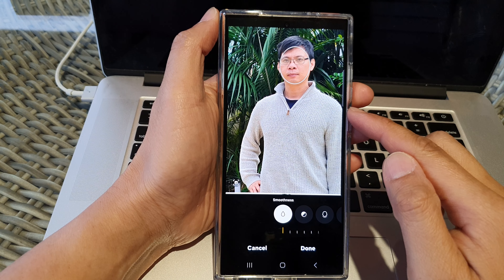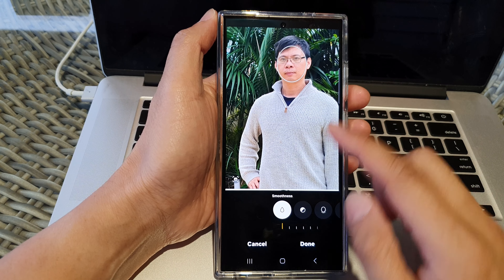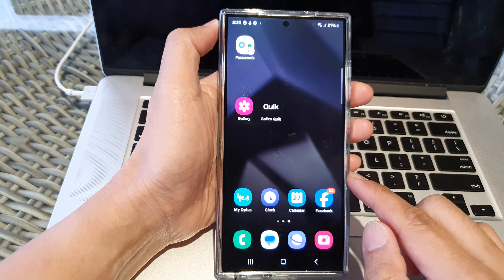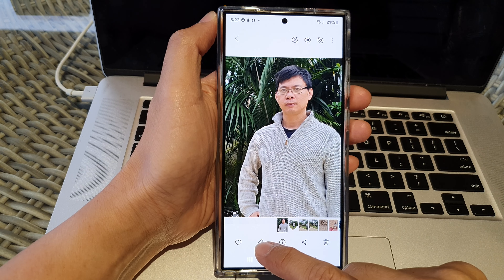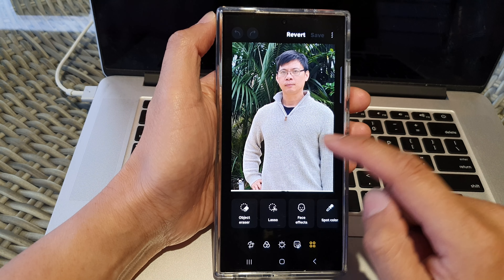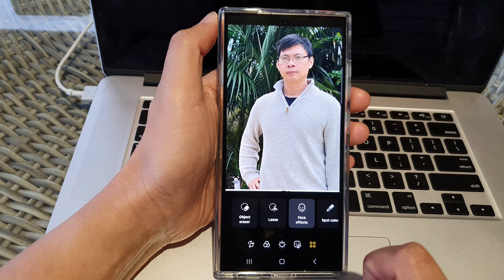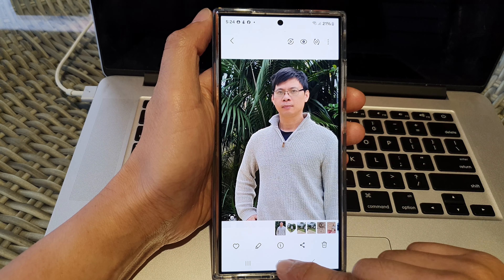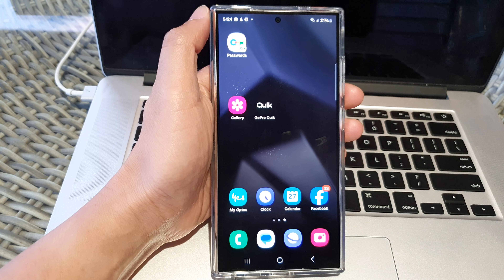🤳 Galaxy S24/S24+/Ultra Tutorial: How to Edit Your Selfies for Smoother Skin & Face Effects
Want to achieve that flawless, airbrushed look in your selfies and portraits on your Samsung Galaxy S24, S24+, or Ultra? In this tutorial, we'll dive into the powerful photo editing tools available on your phone and show you how to easily smooth skin, reduce blemishes, and enhance your natural beauty. Whether you're a beginner or a seasoned pro, you'll discover simple techniques to create stunning photos with perfect skin every time.